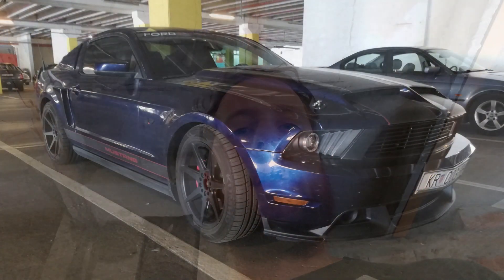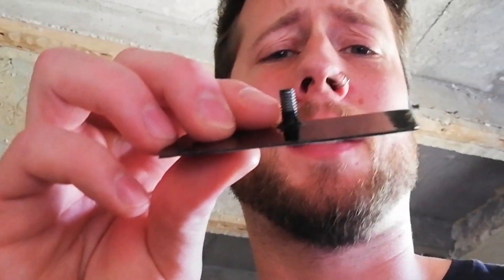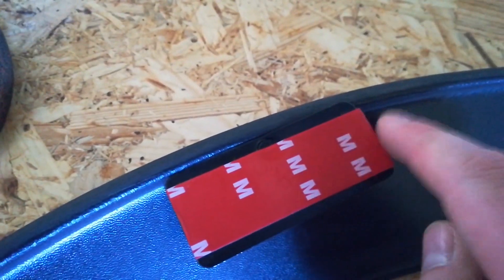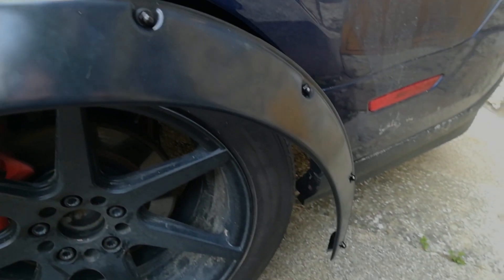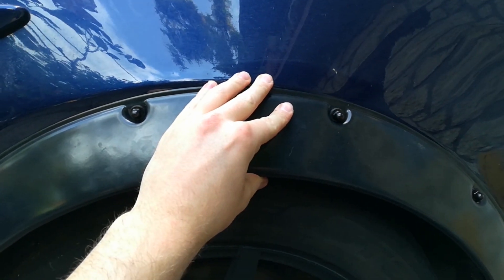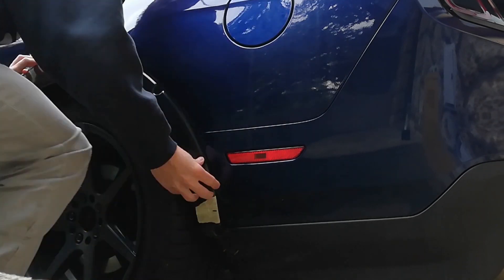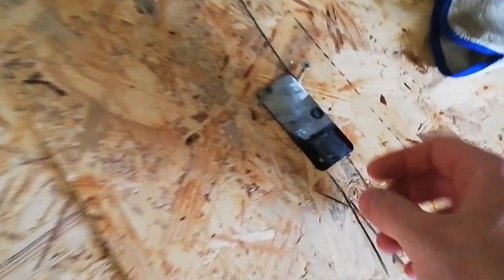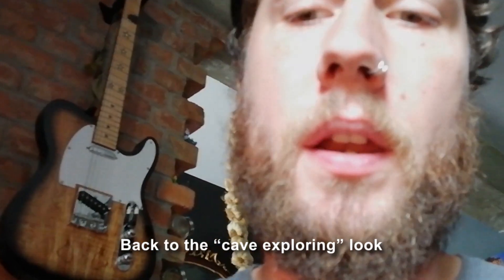Removable Fender Flares - Part 1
In this video I describe the process of making removable fender flares for your car. Links to the fender flares and mounting plates are bellow.

1. GENERAL IDEA & HOW TO - 0:00
2. TEST FITTING & FLARE ADJUSTMENT - 8:24

Mounting Plates -